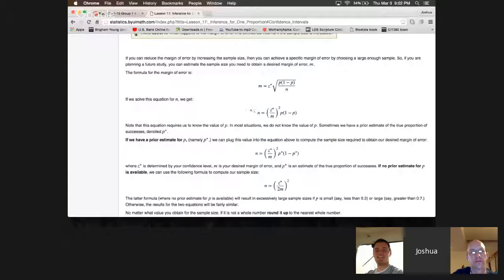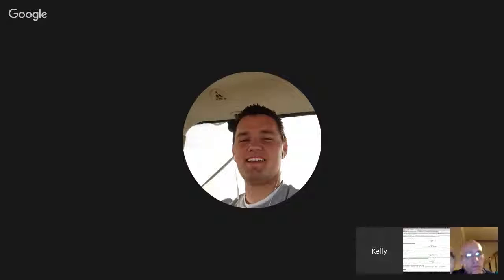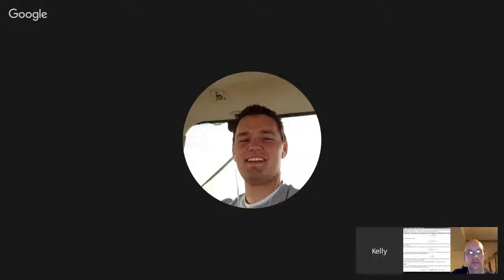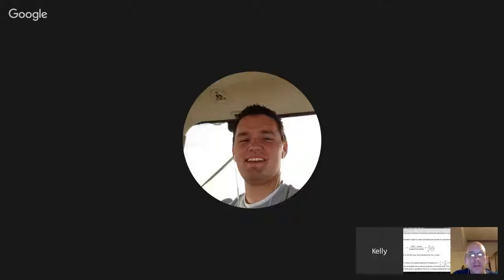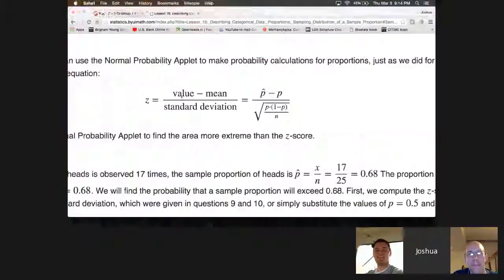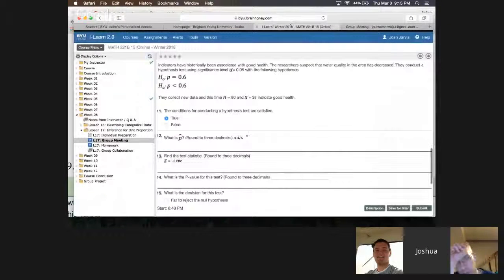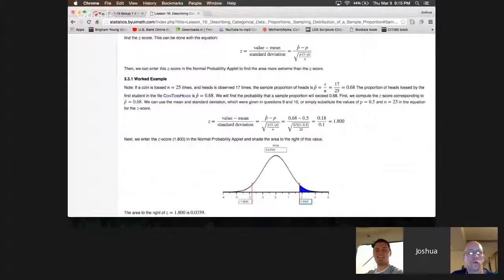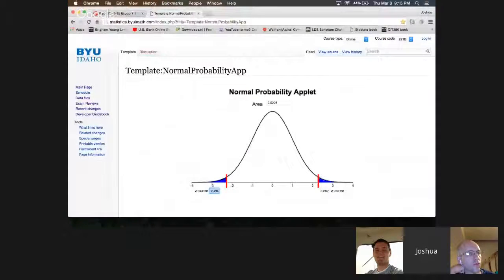Math 221B-15 Group 7 #16